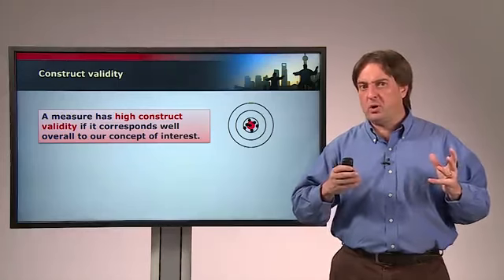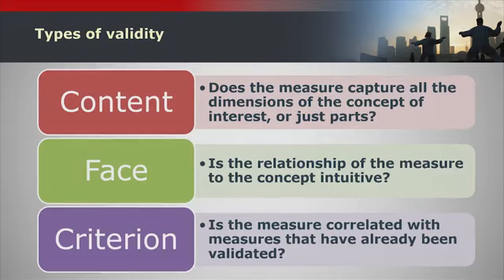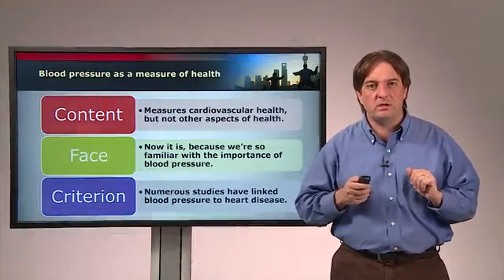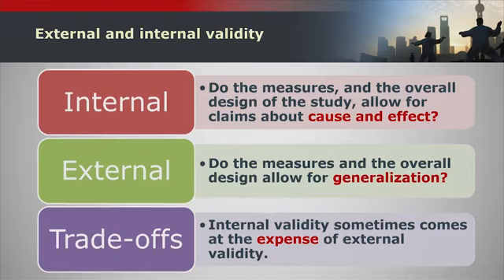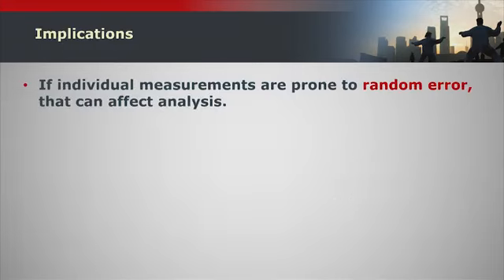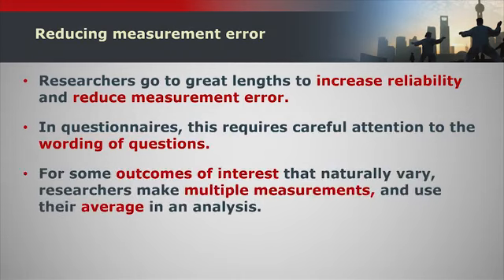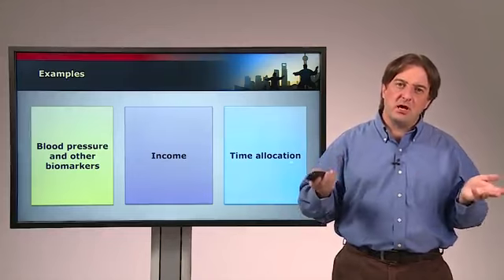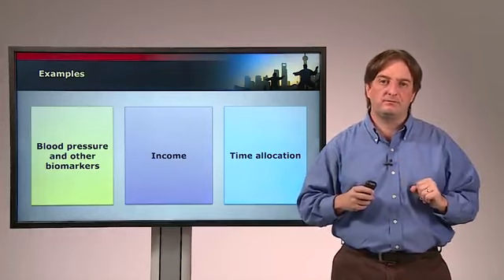6 7 Validity of measures